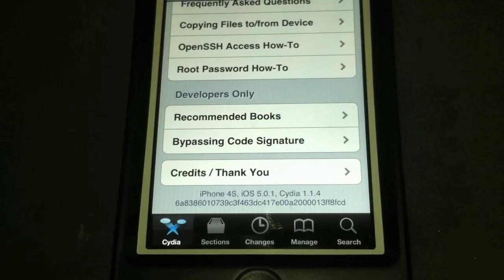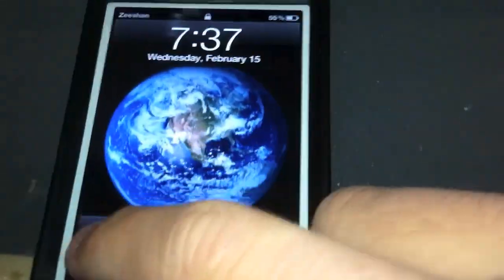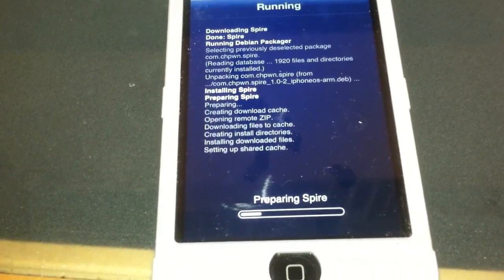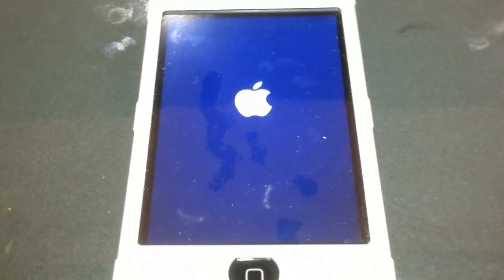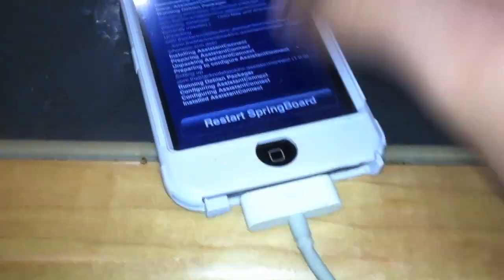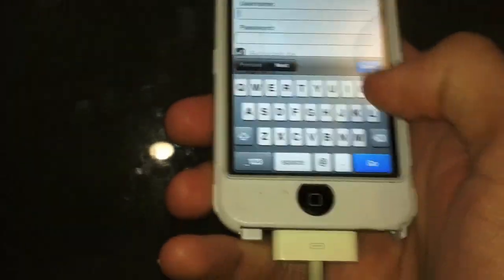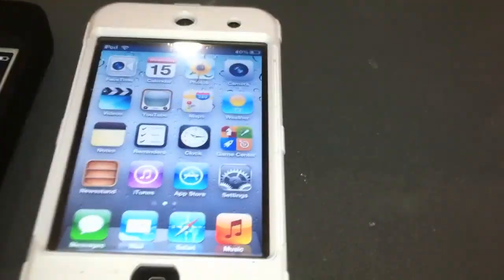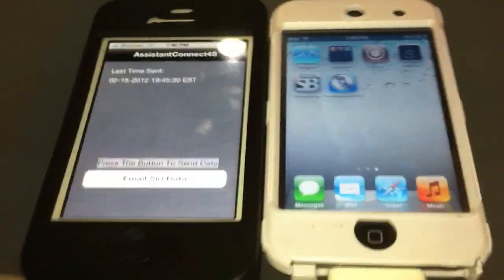AssistantConnect4S and AssistantConnect Setup and Install Video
This is a video showing start to finish how to setup AssistantConnect4S on the iPhone 4S and AssistantConnect on non-iPhone 4S devices. Both of these tweaks are available on Cydia on the BigBoss Repo for free. If you like this tweak consider donating to the Developer on the link in Cydia. Follow me (The Developer) on twitter @Demonic_Blitz. Hope you guys all enjoy.